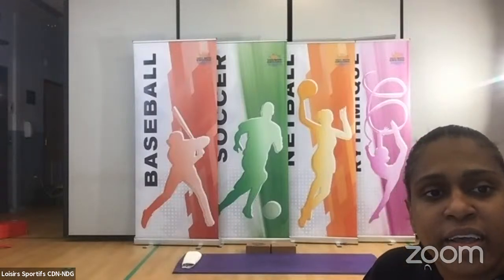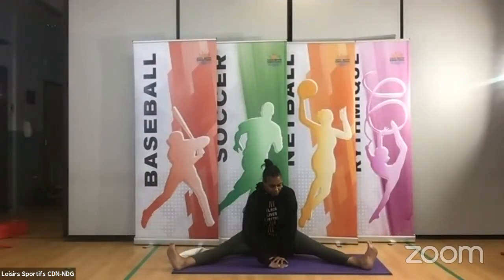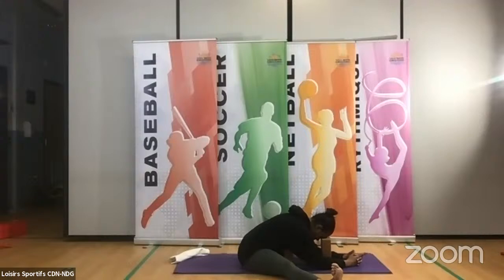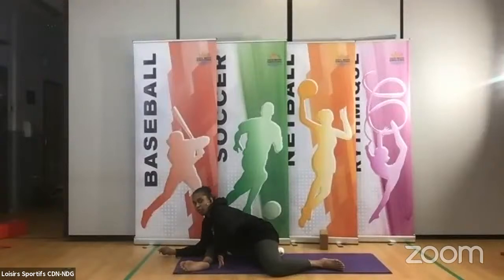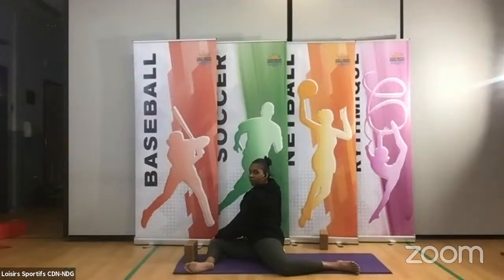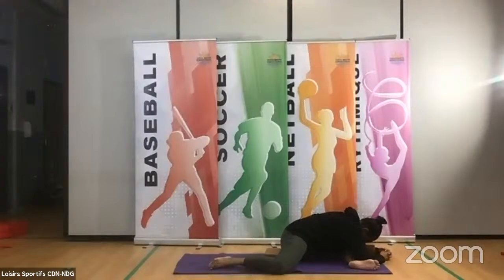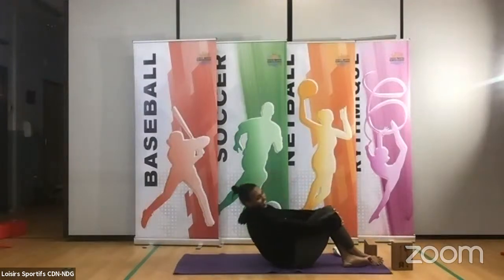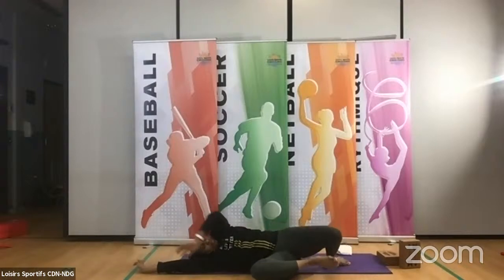Cours de YIN YOGA pour tous (MAR-JEU) / YIN YOGA for all (TUES-THURS) 21 janv. 2021